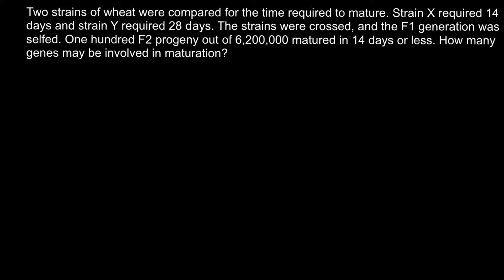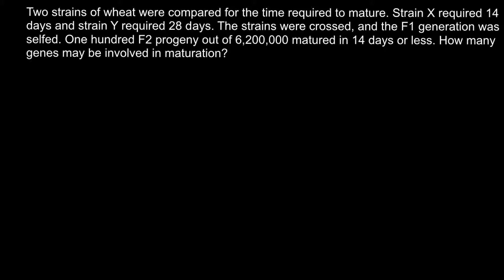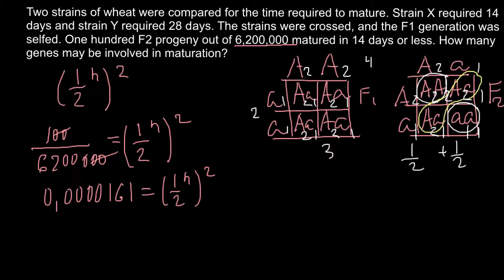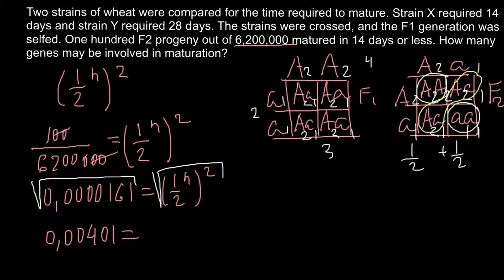How to find a number of alleles controlling the trait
Genetic and Environmental Effects on Quantitative Traits

As you know, if the allelic interactions known for a particular gene the genotype can be used to predict the phenotype. With one gene controlling a trait we have three possible genotypes, AA, Aa and aa and depending on the allelic interactions (dominance or incomplete dominance) we can have two or three phenotypes. As more and more genes control a trait, a greater number of genotypes are possible. The formula that predicts the number of genotypes from the number of genes is 3 to the power n. (n is the number of genes.) The following is the number of genotypes for a selected number (n) of genes which control an arbitrary trait.

# of Genes # of Genotypes
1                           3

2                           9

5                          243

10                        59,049